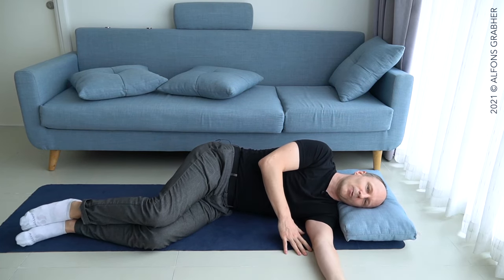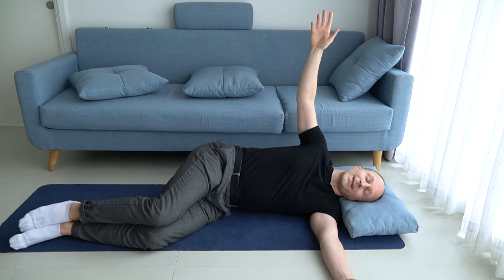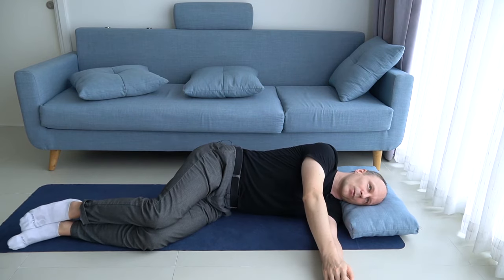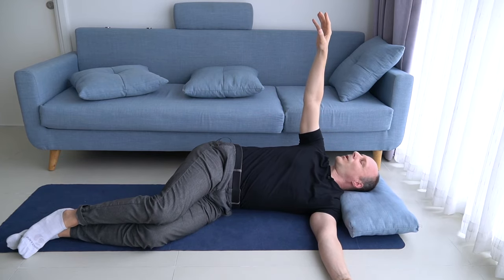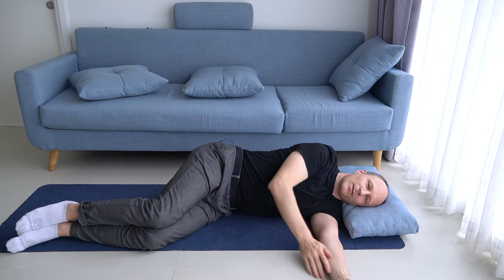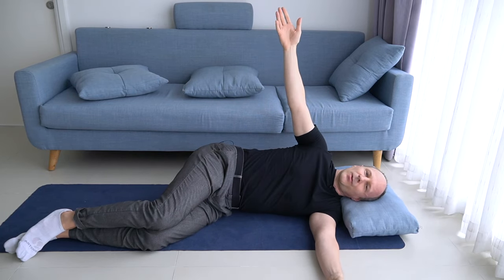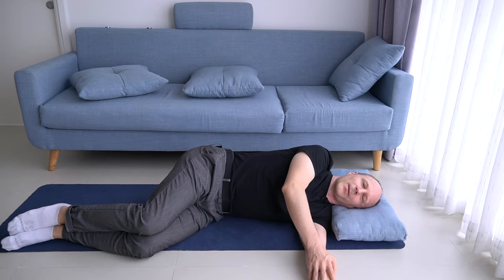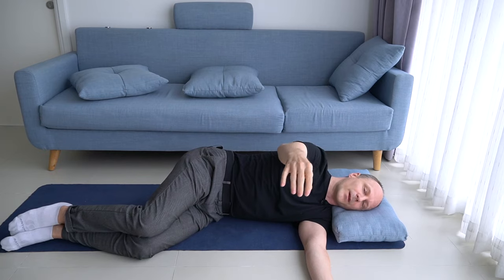Help to keep your eyes healthy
The first part of the lesson is about differentiation and inhibition: improvement of deep seated habits and disturbances in eye, neck and shoulder tension as well as movement patterns. These are means to re-organise how you use your shoulder-girdle, hands, arms and neck, and how they influence your eyes (and vice versa).

The main part of the lesson leads you through tracking and reversal-of-proximal-and-distal movements, and focuses on observing visual qualities at focus point and at the very border of your peripheral field: color saturation, color continuity, image sharpness, image distortion, loss of detail. The lessons ends with observing the improvements.

See my book "My Feldenkrais Book" on how to do lesson of The Feldenkrais Method of Somatic Education.

Or see my book "Getting Better Day By Day" for a well designed course with 9 life changing lessons for beginners.

Links and licenses for this video:

Creeping Up on You - Godmode
Walk into Paradise - Carmen María and Edu Espinal

Tea - 23955
Pixabay License, Free for commercial use, No attribution required

Alfons